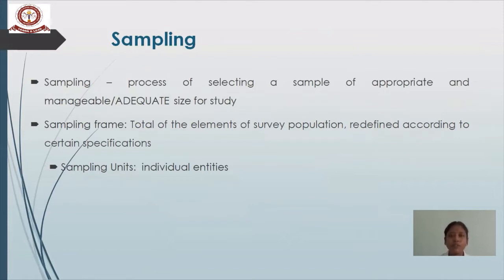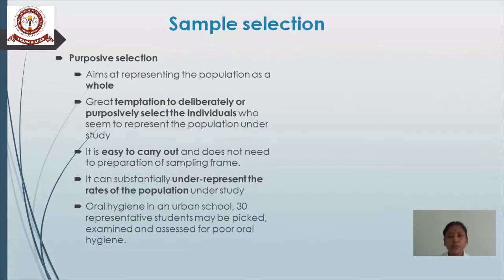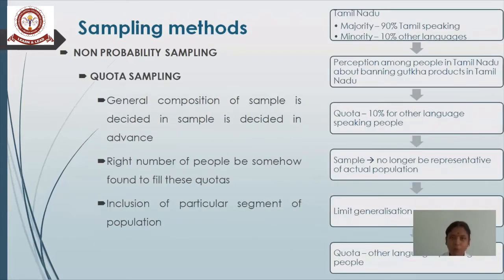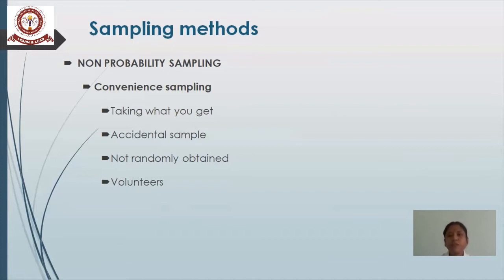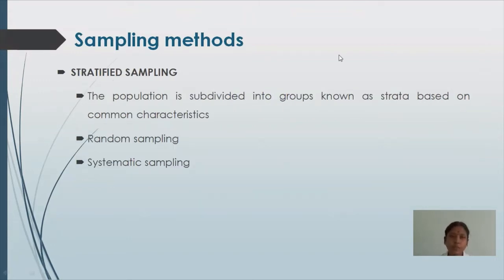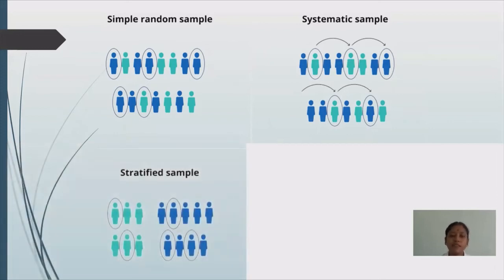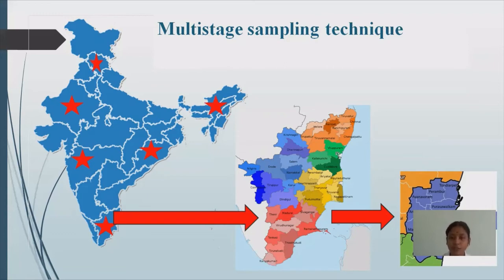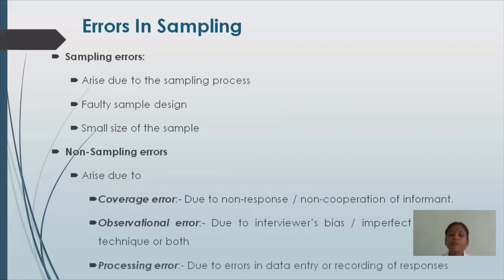Sampling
Public Health Dentistry - sampling